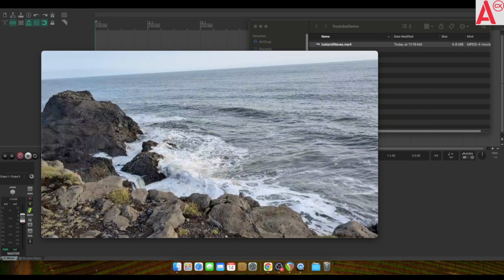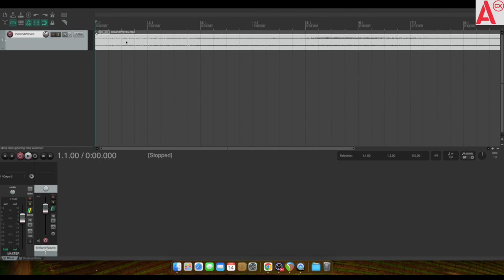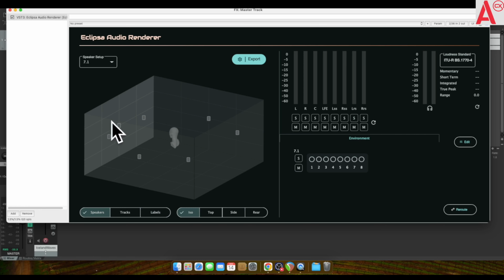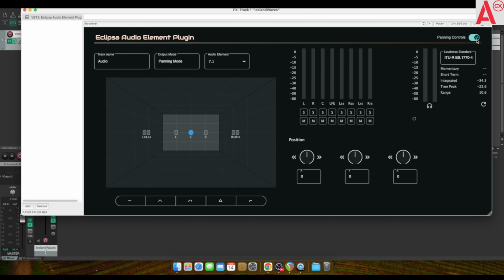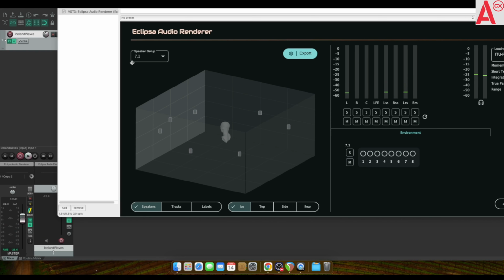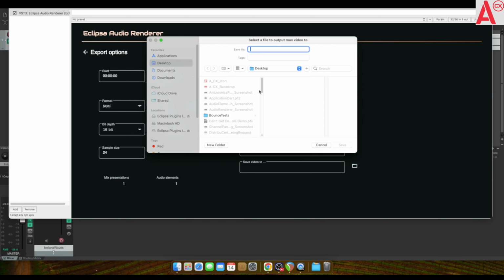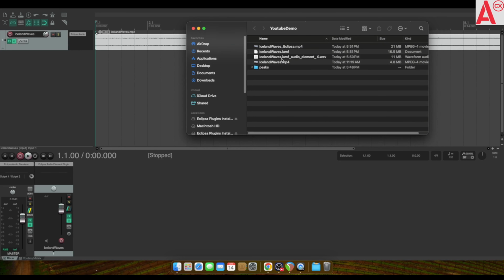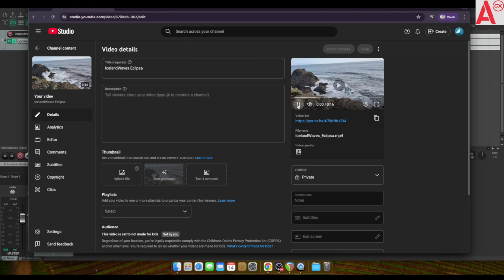A-CX Eclipsa Audio Plugins Converting Existing Files to IAMF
Converting Existing Files to IAMF with Eclipsa Audio Plugins

You’ll learn:
🎧 The step-by-step process of converting files into IAMF
🛠️ How to use the Eclipsa plugins inside your DAW for seamless conversion
📦 Tips for exporting IAMF audio-only and muxed video files

Whether you’re an audio engineer, sound designer, or creator exploring immersive audio, this tutorial will help you quickly and confidently get your files into IAMF
🧩 Developed by A-CX.com